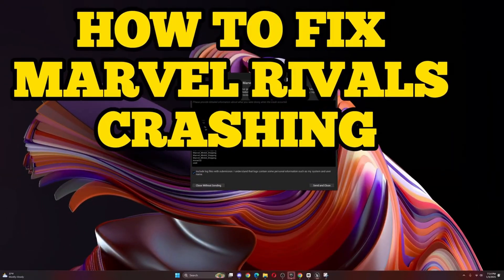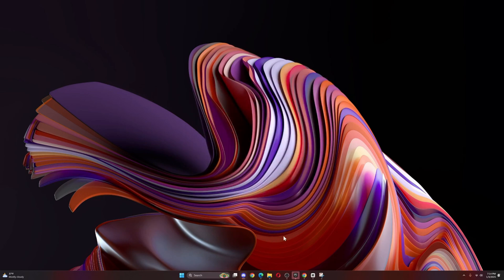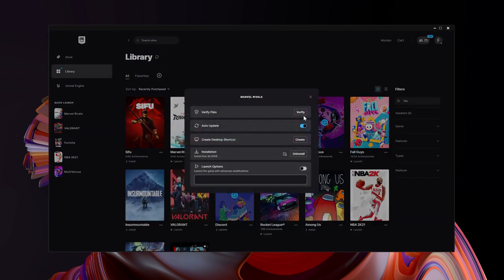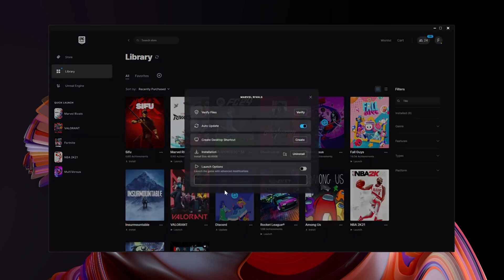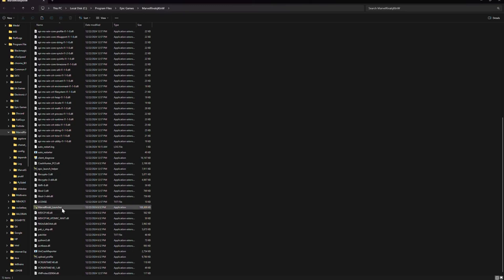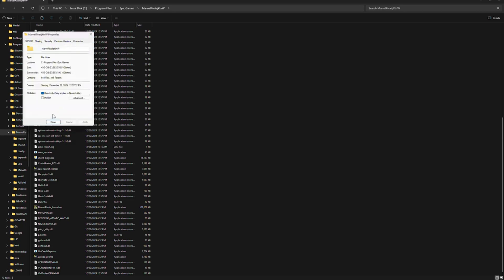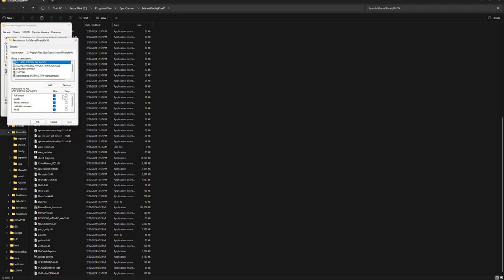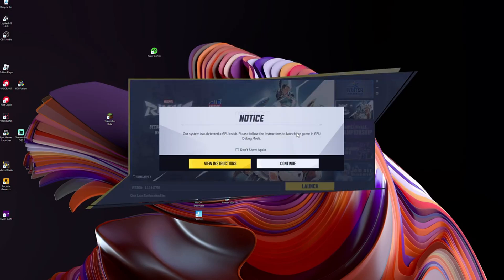How to Fix Marvel Rivals Crashing on Epic Games (UE-Marvel & GPU Crash Fix)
Is Marvel Rivals crashing on Epic Games? This guide covers the steps to fix the UE-Marvel crash and GPU issues that cause the game to crash on PC, Xbox, and PlayStation. Get your game back up and running with these simple fixes!